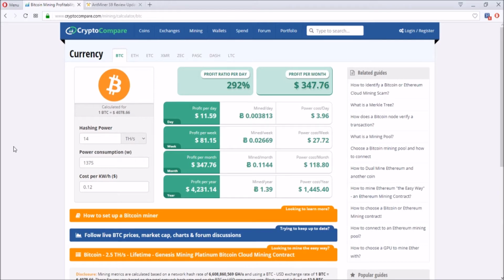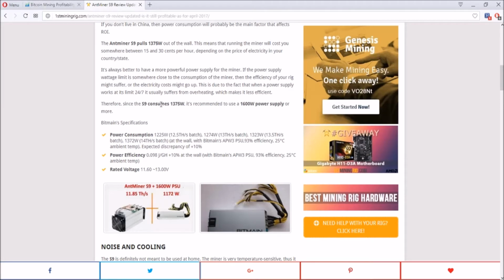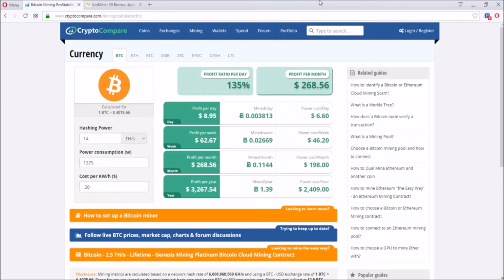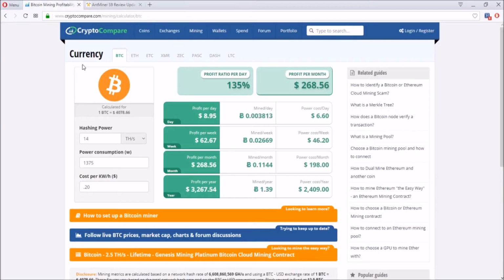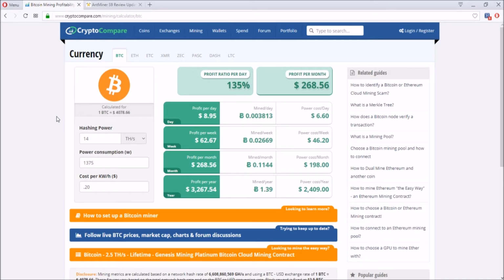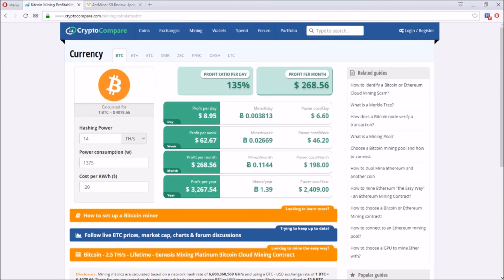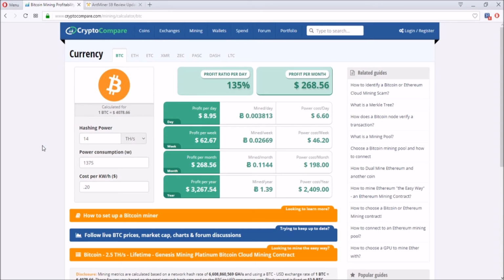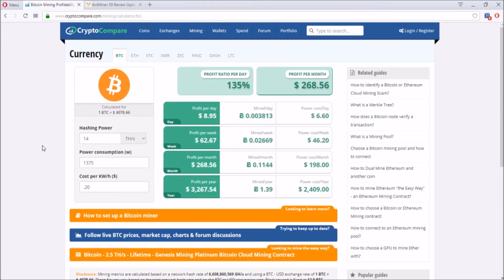Is Crypto Bitcoin Mining still Worth it? Daily Deals: #17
Crypto and Bitcoin Mining has gone through the roof in the recent days. It is very difficult to mine with GPU's so people resort to the high-powered ASICs to mine cryptos. However, does the cost justify the reward?

*I am not a financial/crypto expert so please do your own research before making your decisions. I am not responsible for any actions that you take.*

Bitcoin: 1JUKqvyCPr4bNe9VGZLXjQo1WdxVr1vtWf
Ethereum: 0x1AA9B4d3f3bbb507B9117C29549EfcBbBc085F63
Litecoin: LVGvWuhg7tZ4yXugC9wv6dKqN7VfFEJCpY

Sign up at my Robinhood link to get a FREE Stock!

Follow me in these social medias!